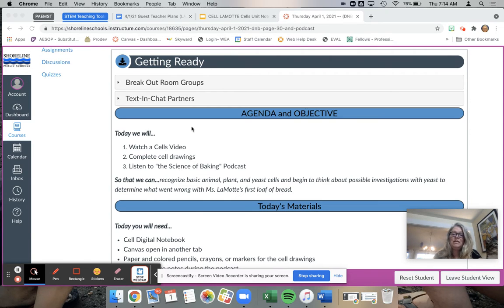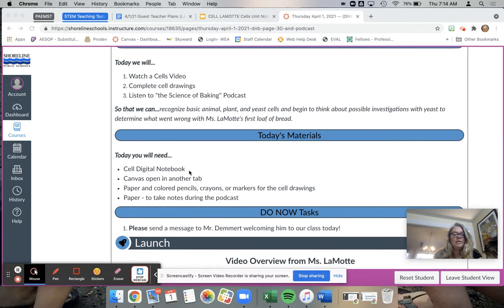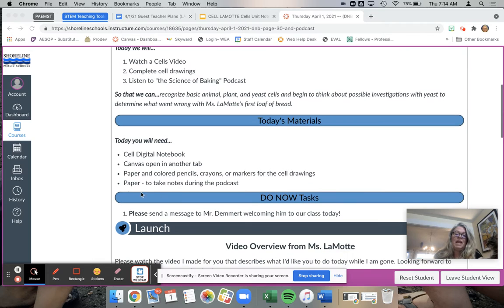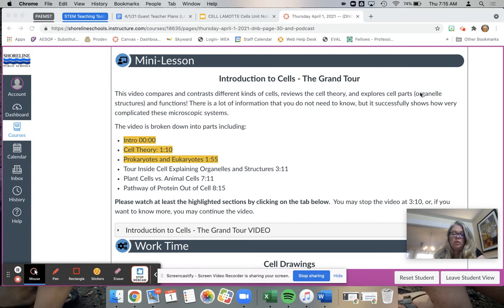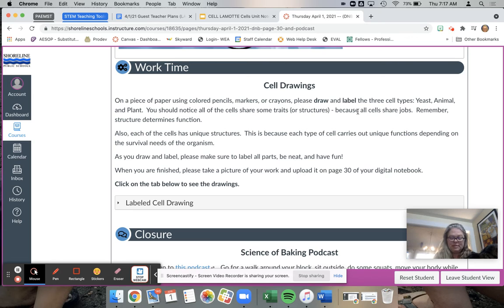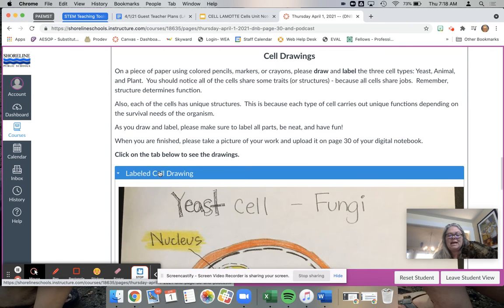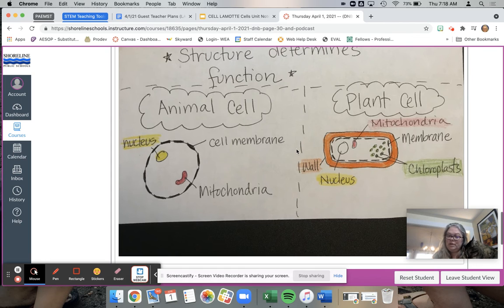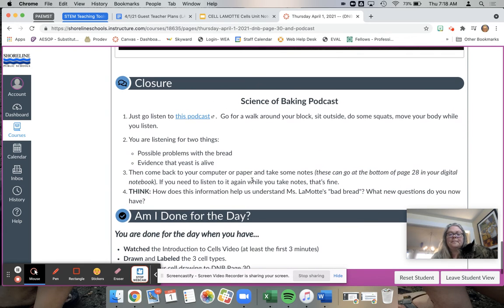Lesson Overview 4/1/21 - 7th Grade Science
7th Graders - Please watch this video to know what to do during work time today.